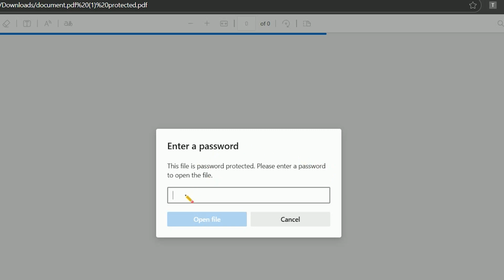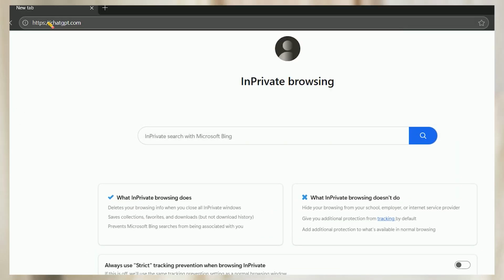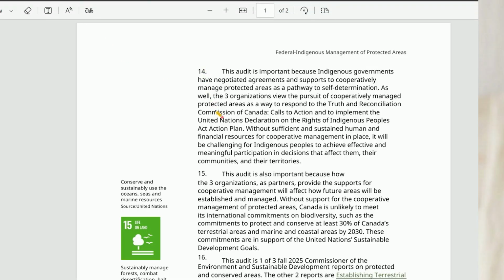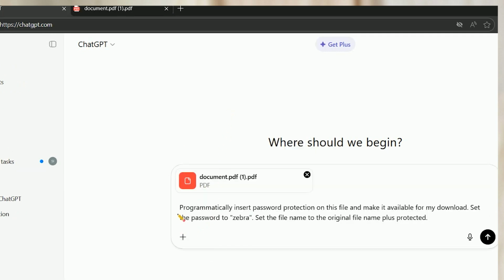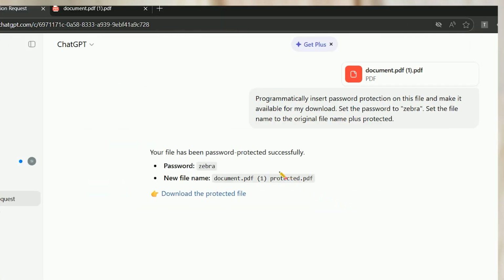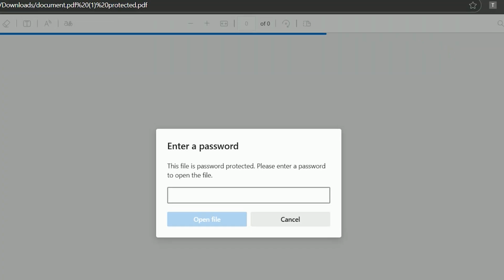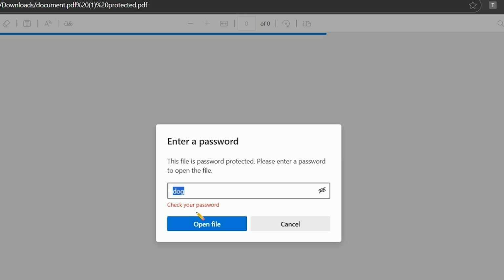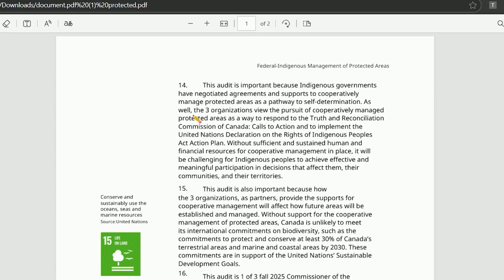Secure Your Documents: Password Protect Any PDF (Encrypt Your PDFs for Free in 1 Minute)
Lock your PDF with a password in under a minute—free and without Adobe Acrobat. In this step-by-step guide, you’ll see how to use ChatGPT (free account) to add open-password protection to any PDF, download the secured file, and verify that it prompts for a password before anyone can view it.

How to upload a PDF to ChatGPT (free tier works)

The exact prompt to add password protection and rename the file

How to download the secured PDF and test the lock

Best practices for strong passwords and safe sharing

Quick steps (TL;DR)

Go to chatgpt.com → sign in (free account is fine).

Start a new chat → upload your PDF.

Paste the protection prompt (below) and set your own password.

When ChatGPT returns the file, download the protected PDF.

Open it to confirm the password prompt appears and rejects wrong entries.

Copy-paste prompt (edit the password)
Programmatically insert password protection on this file and make it available for my download.
Set the password to "zebra".
Set the file name to the original file name plus " - protected".

(Replace "zebra" with your own strong password.)

Pro tips

Use a strong passphrase (12+ chars; mix words, numbers, symbols).

Avoid names or common words; consider a password manager to store it.

If recipients need to open the file on phones, tell them which PDF apps support password-protected files (most do).

Send the password separately (different channel) for security.

Keep an unlocked original in your archive in case you need to re-edit.

Chapters

0:00 What this method does (and doesn’t need Adobe)
0:21 Uploading your PDF to ChatGPT
0:49 The exact prompt to apply password protection
1:00 Downloading the secured file
1:19 Verifying the lock & sharing safely